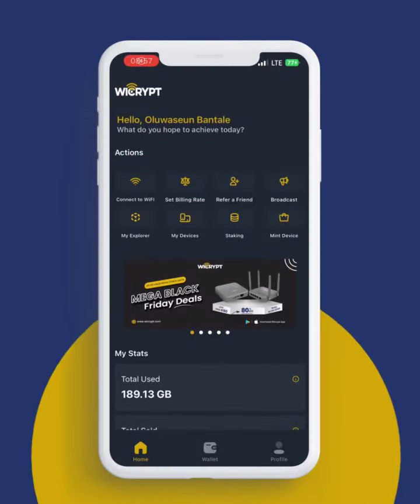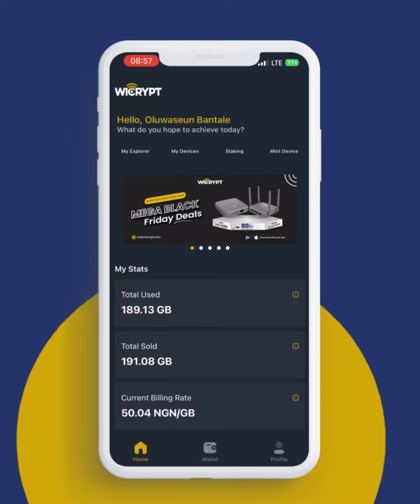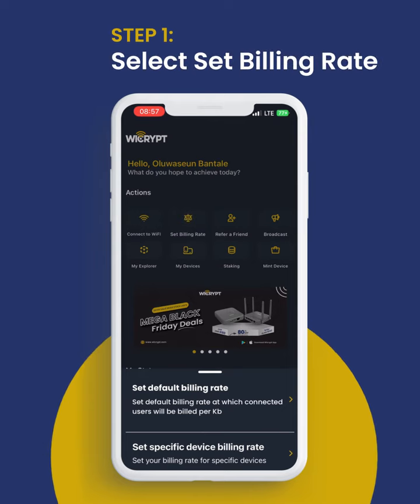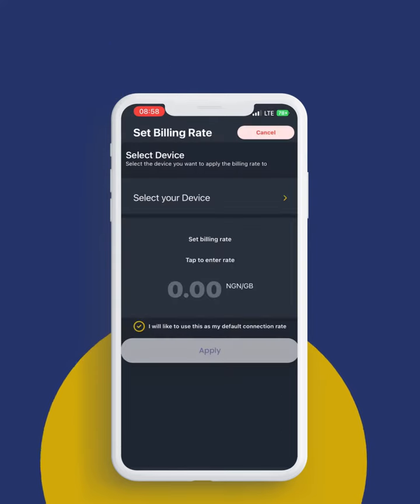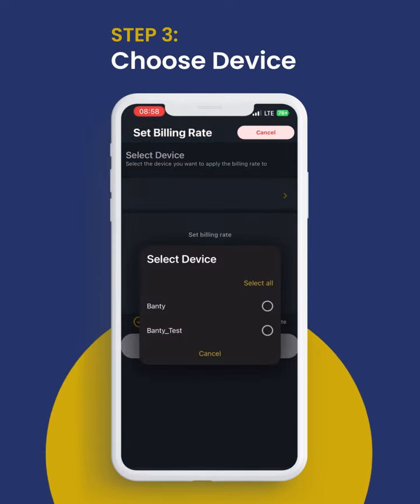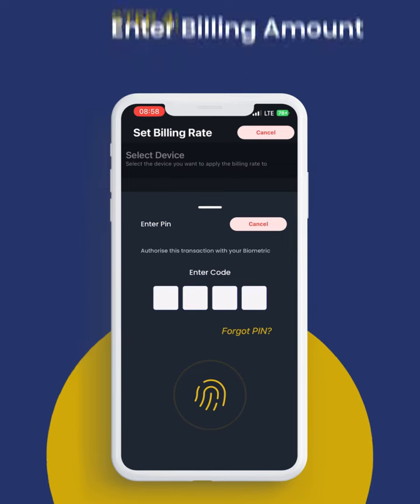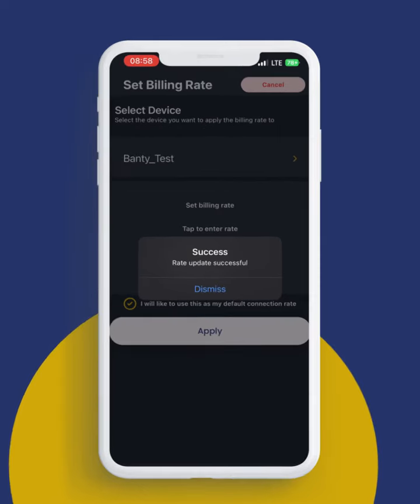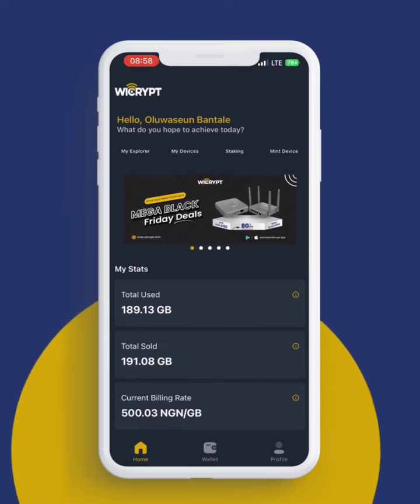How To Set Your Billing Rate On The Wicrypt Mobile App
With a Wicrypt Hotspot Hub, users can share data with their guests, customers or community at whatever rates they decide. This video details a step-by-step guide to setting up your billing rate on the Wicrypt Mobile App.